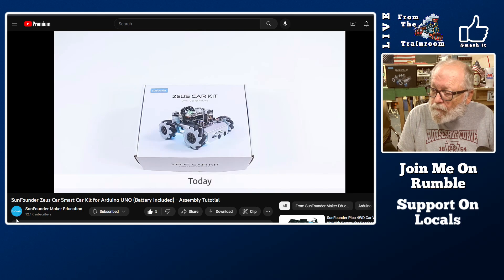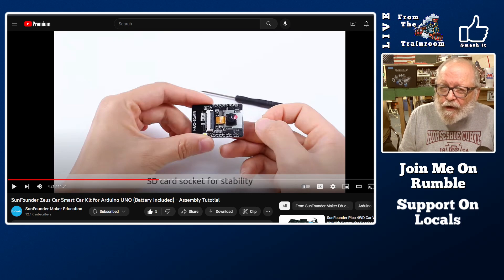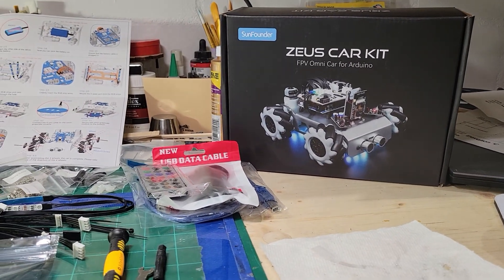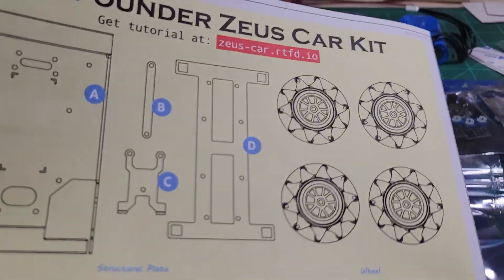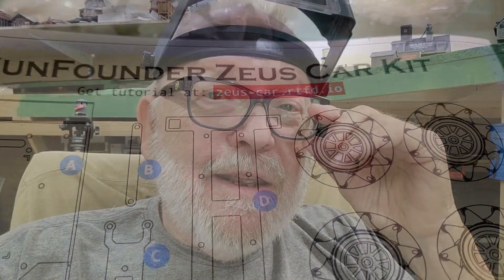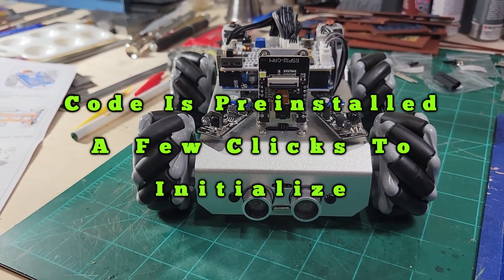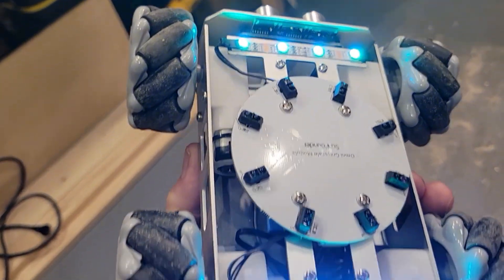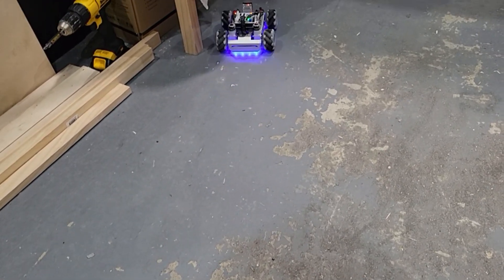SunFounder Zeus Car Kit Released - FPV With App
SunFounder finally released it's FPV Omni Car Kit for Arduino. I was given this kit in early January to evaluate its ease of assembly and make recommendations on how to improve on it, if any. It was an easy kit to assemble, and my feedback to SunFounder was to maybe add some sounds and improve on the wire routing which was vary sparse in the online tutorial.

It was just released a few days ago and is already sold out!